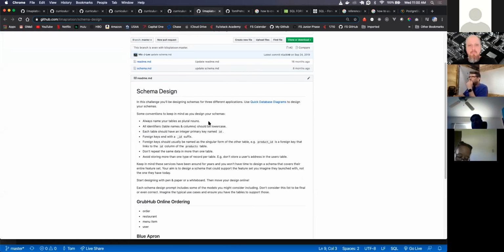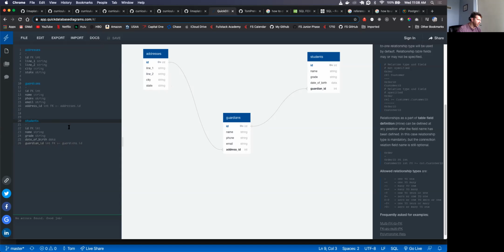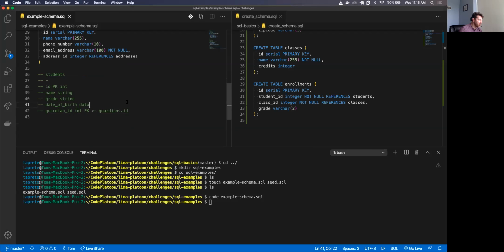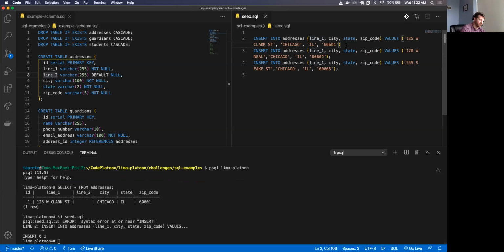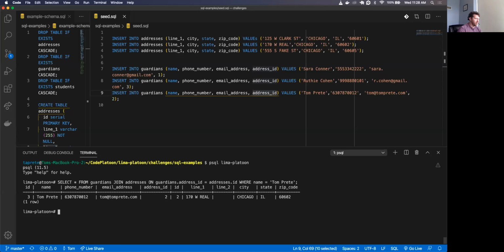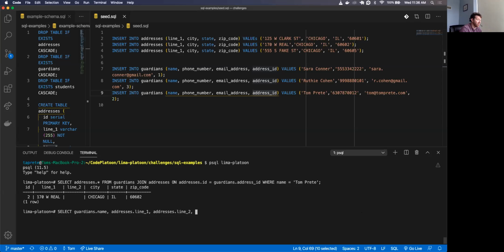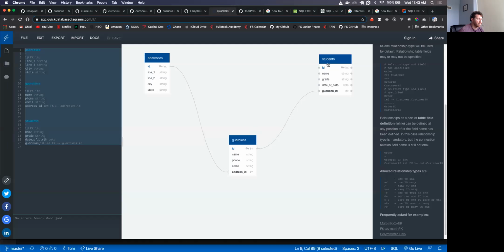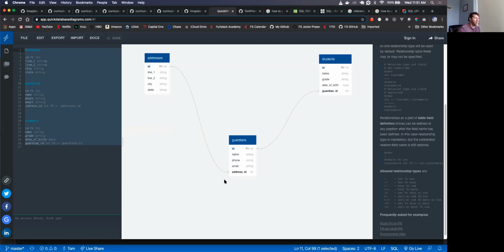W4D3: SQL DB Schema Design, Seed Data, SQL Queries (2 of 2)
Lima Platoon
5/27/2020
Chapters
0:00 - Database Schema Design
18:10 - Create Seed Data for Database
24:35 - Query Database
38:50 - Adding more Seed Data
39:50 - Updated Data in Database
42:55 - Querying Database using JOIN tables